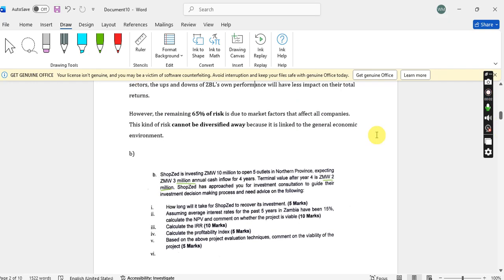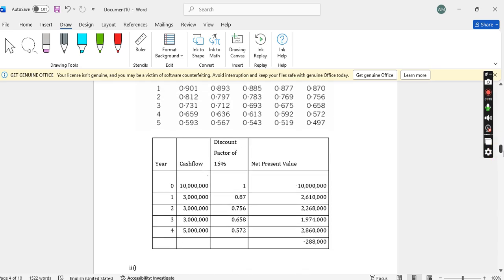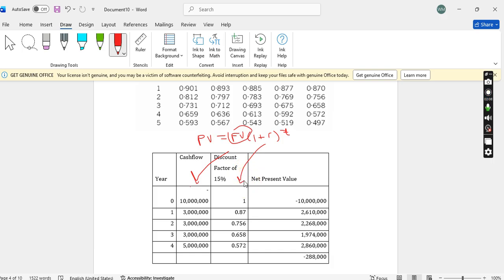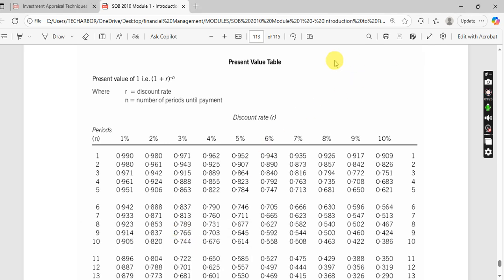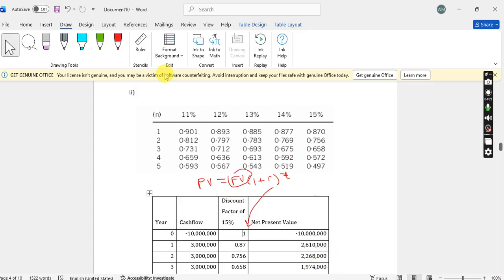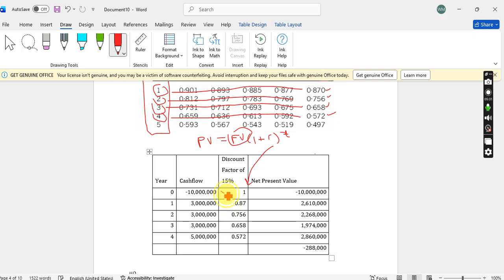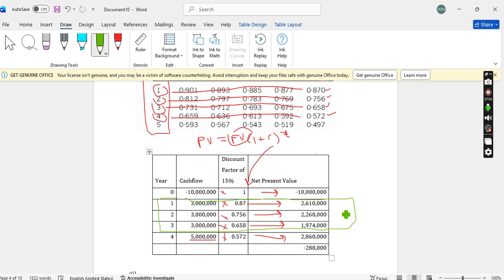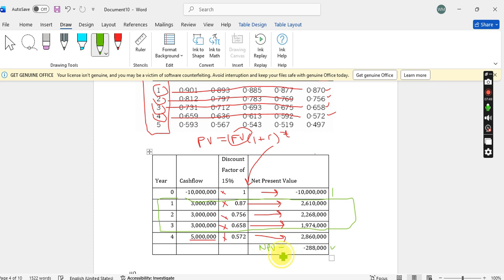NET PRESENT VALUE